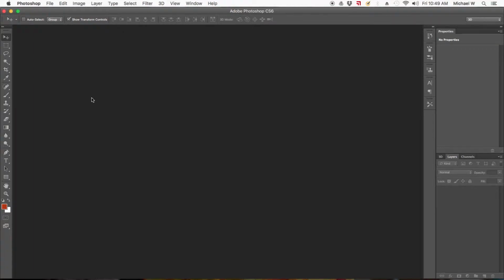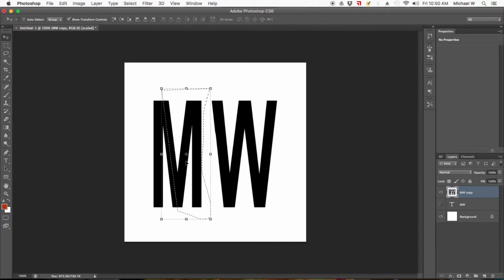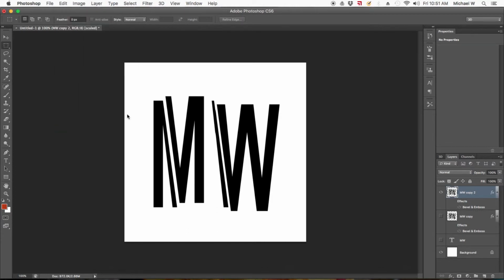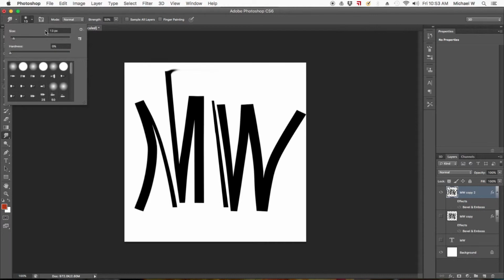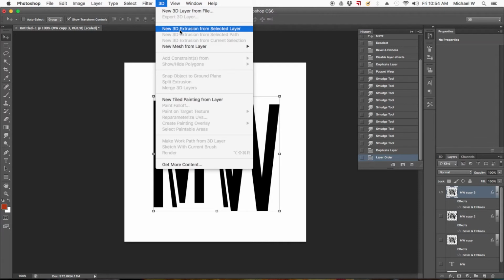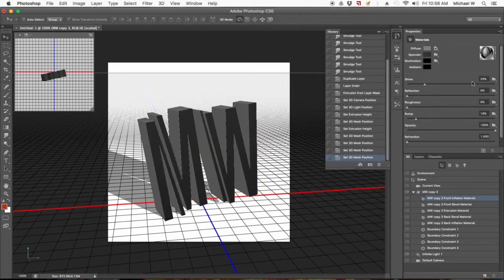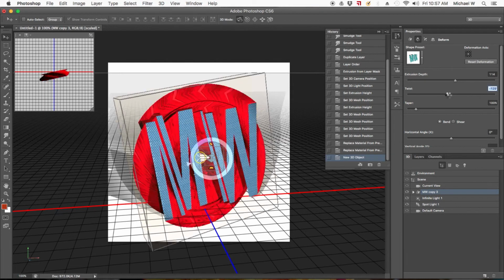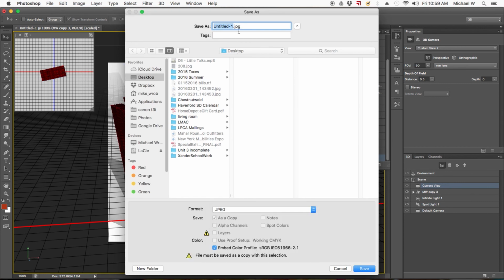Info214 Week 04 - 07 Week04 Logo Design Recap